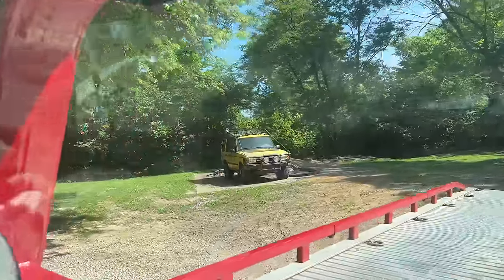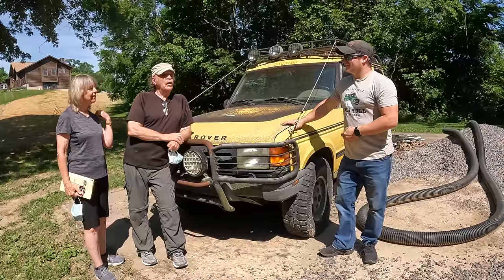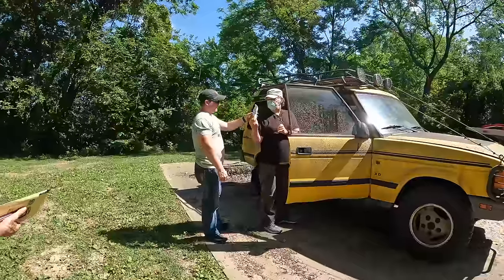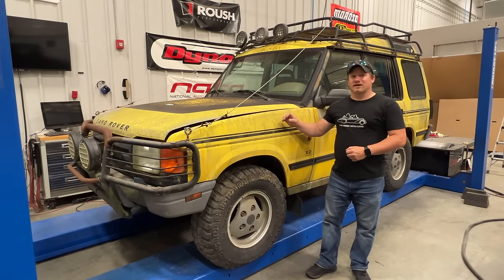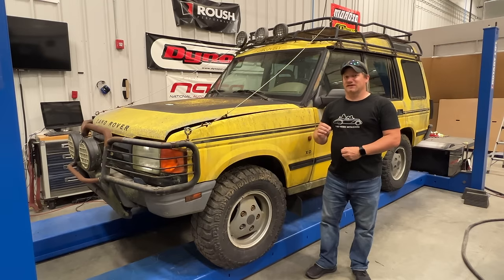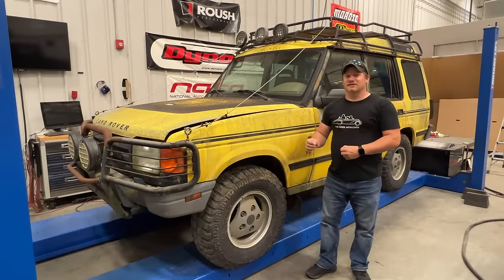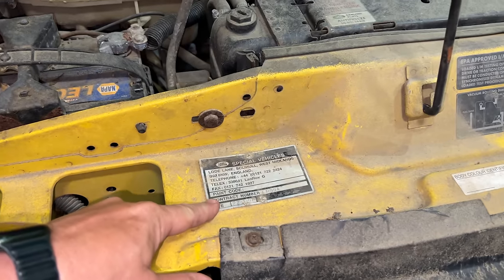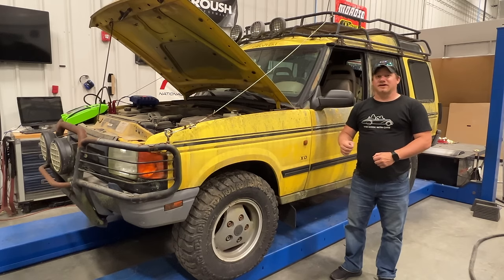I GOT A RARE LAND ROVER DISCOVERY XD FOR FREE!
Today I went down to visit Jeff, Jeff had a very rare Land Rover Discovery XD, and Jeff wanted me to have it.  How could I say no to such an opportunity so I packed up my truck and headed to pick up my new 1997 Disco.  Now I will get it back to my shop to find out will it start as this will be it's first start in six plus years.